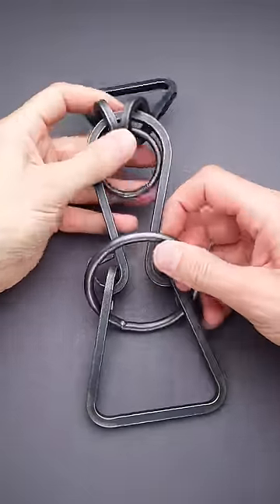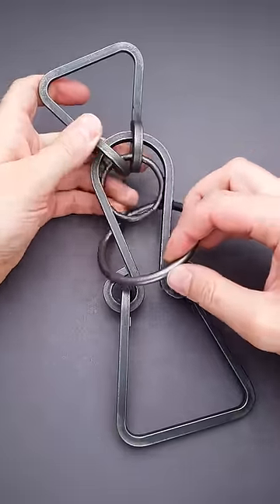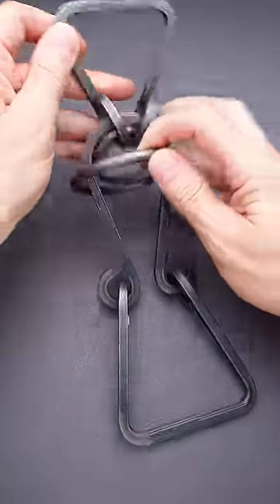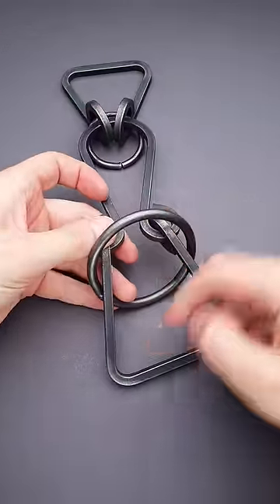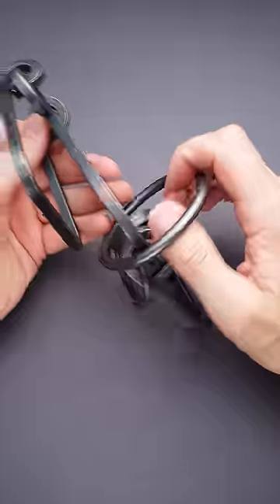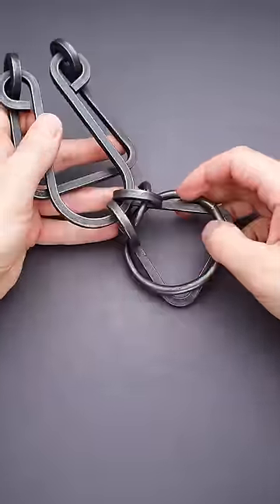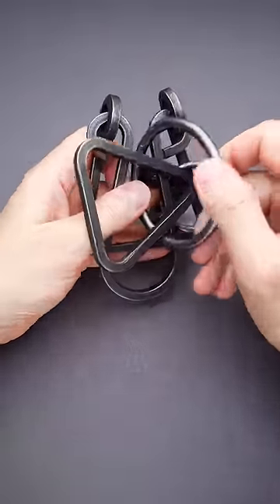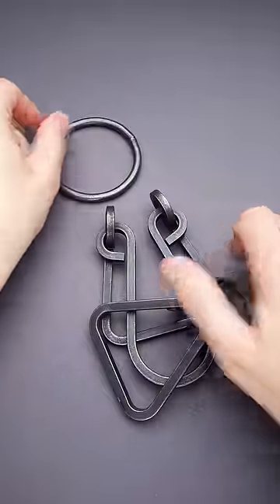The Iron Maiden puzzle